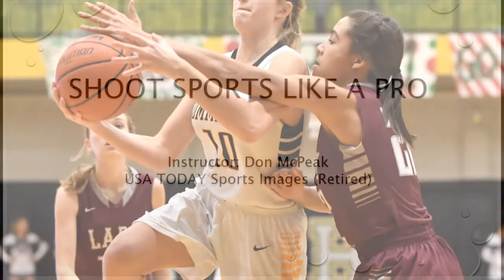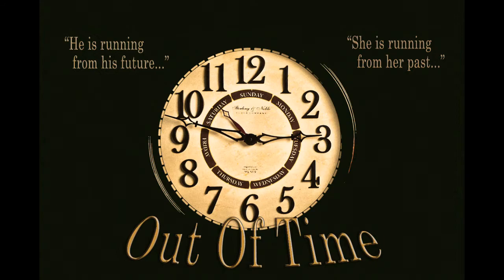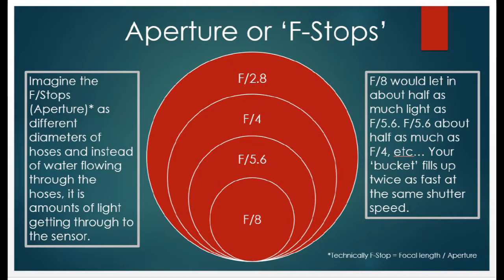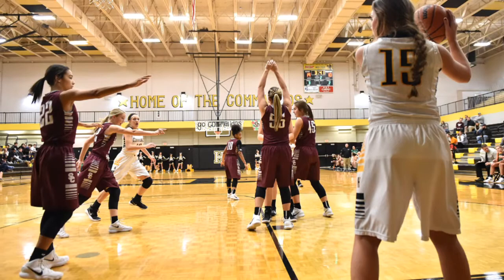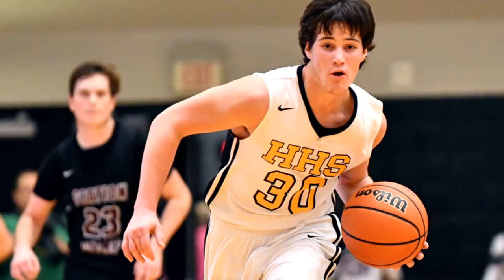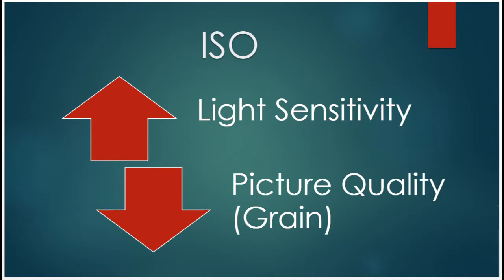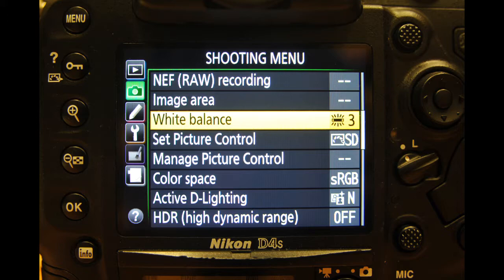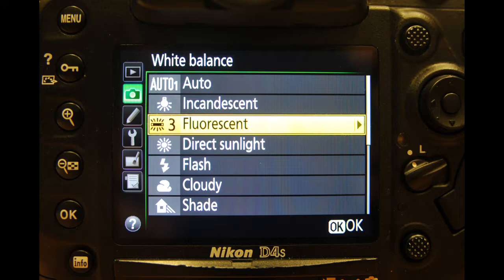Shoot Like A Pro: Lecture 4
This lecture tackles three important elements of shooting basketball.

Please consider enrolling in my class for a well-rounded course in the fundamentals of action photography.

There is an intro video and you can sample the class.

I hope you will have a look and consider taking my course.